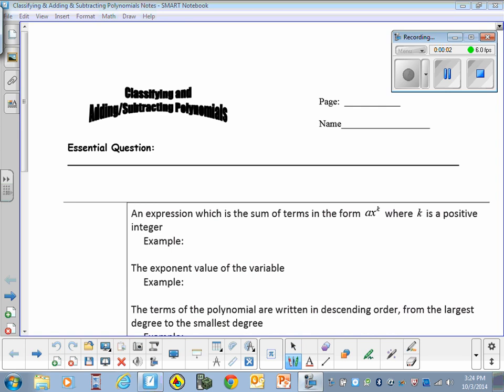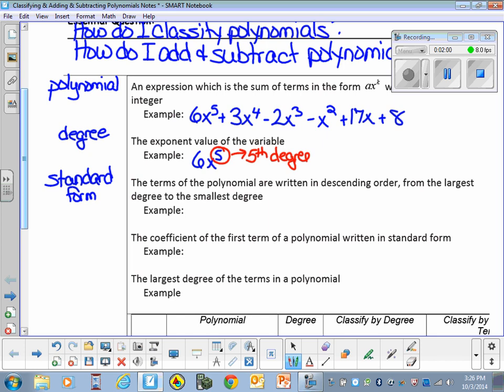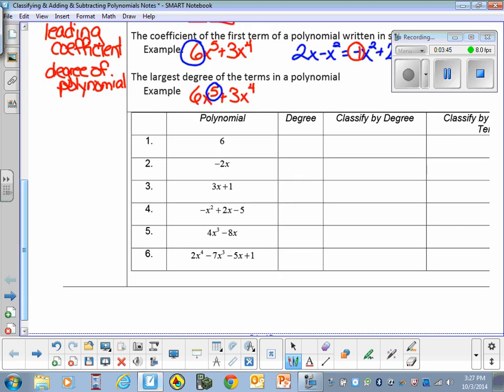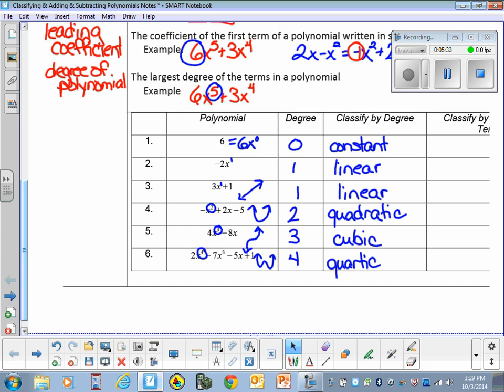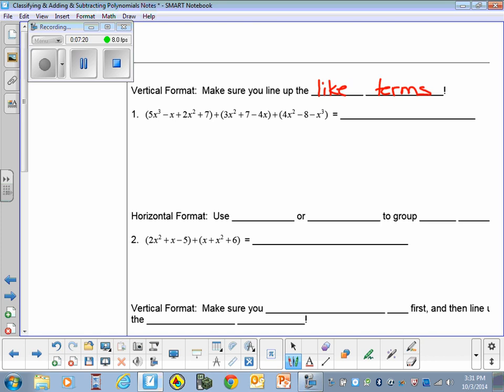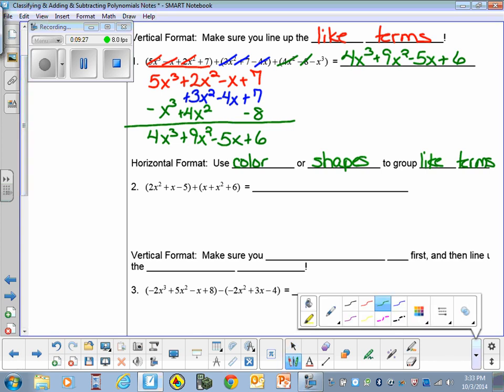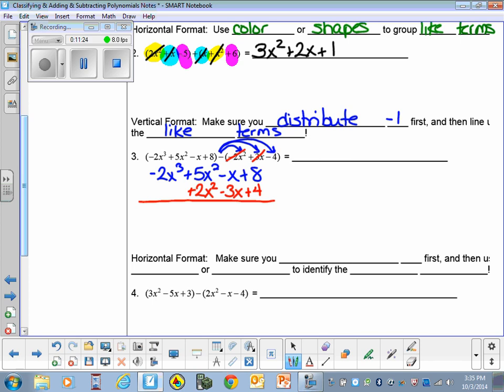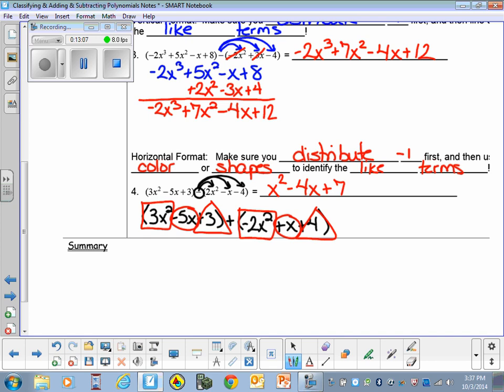Classifying & Adding & Subtracting Polynomials